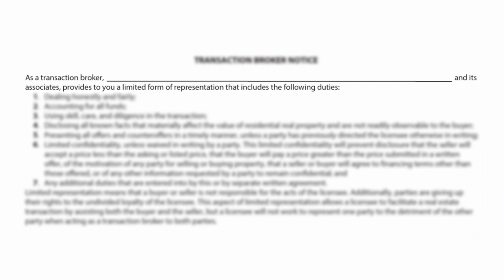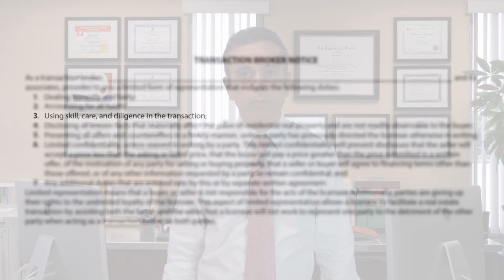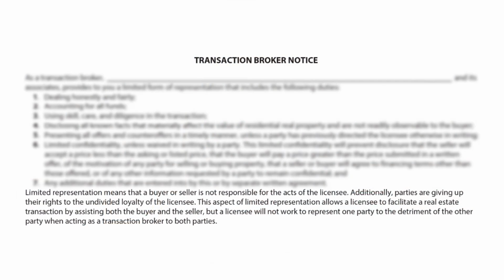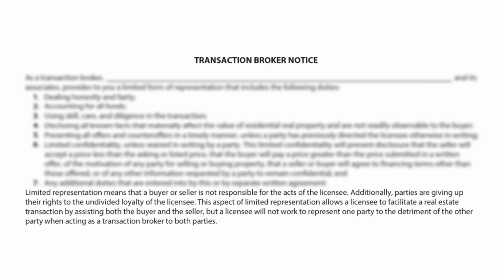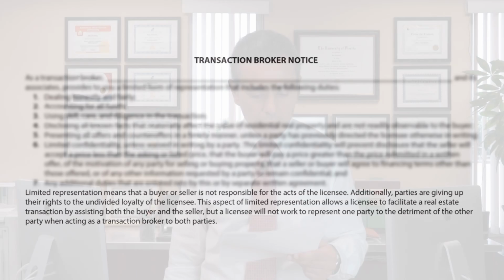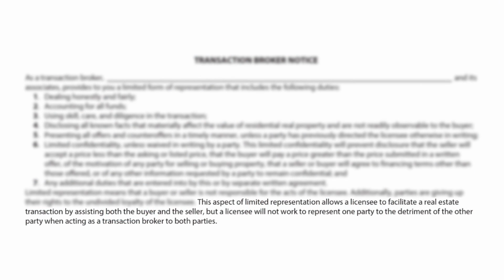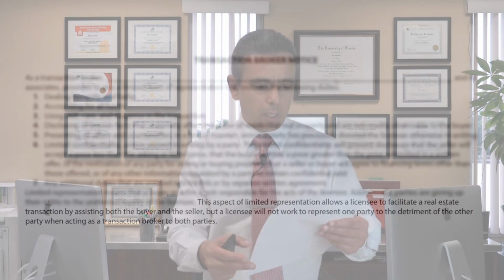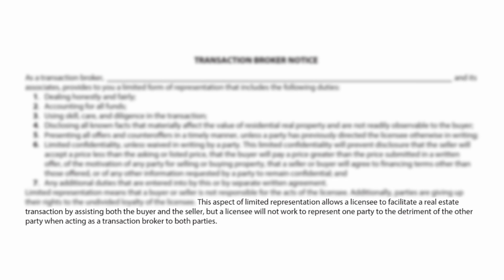B0103 Transaction Broker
This video is part of REUniversity.tv sellers and buyers’ education programs. to see all videos in the order they were intended to be viewed.

Are you thinking of selling or buying a home or condo in Florida? Get a free education to learn the tricks used by agents to take advantage and profit from unprepared consumers. Agents have tricks, training, scripts and techniques to influence and manipulate sellers and buyers. Fight back by watching eye opening videos on REUniversity.tv … “The first free Real Estate University tv station for buyers and sellers in Florida”